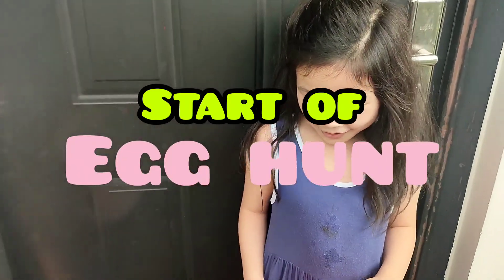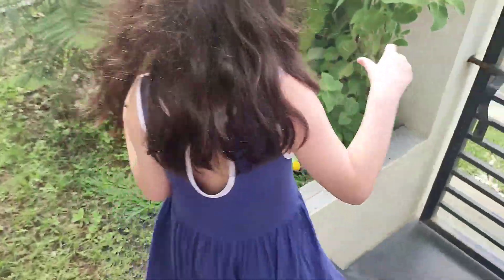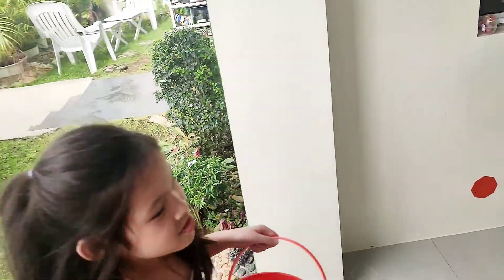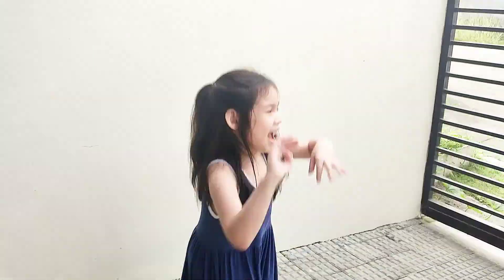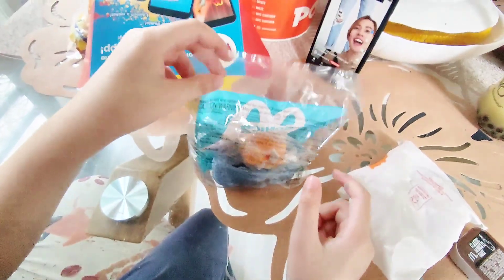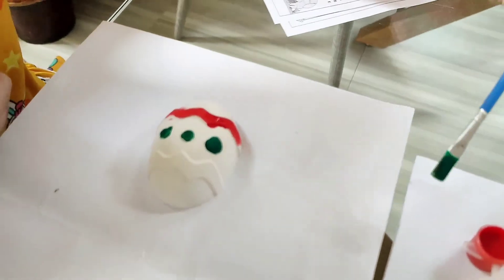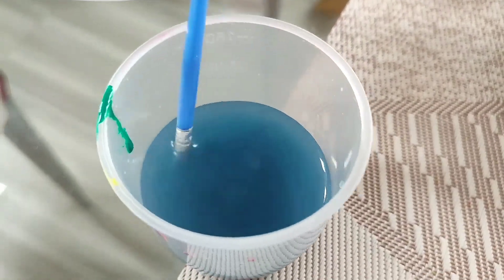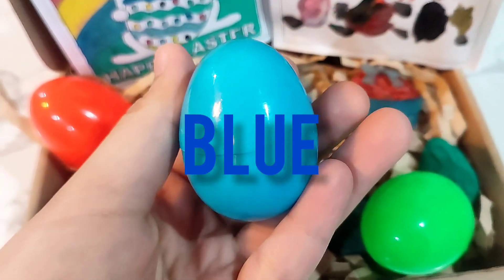EASTER EGG HUNT AND EASTER EGG PAINT PLAY TIME WITH ZOE AND ZACH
Easter is one of the principal holidays, or feasts, of Christianity. It marks the Resurrection of Jesus three days after his death by crucifixion. For many Christian churches, Easter is the joyful end to the Lenten season of fasting and penitence.

We celebrate Easter with a bunny because it symbolize fertility, rebirth, and moving forward in life which sums up the Easter holiday perfectly.

The egg, an ancient symbol of new life, has been associated with pagan festivals celebrating spring.